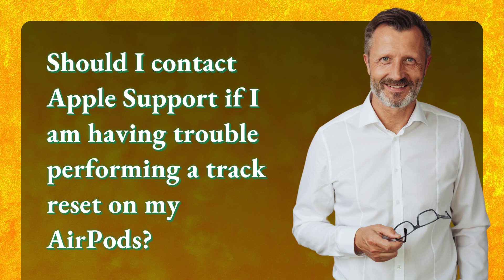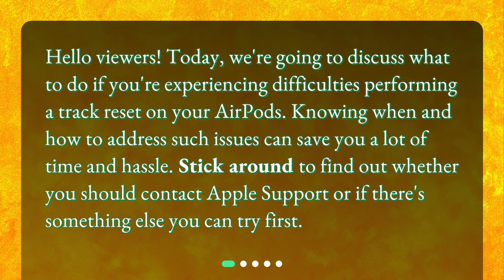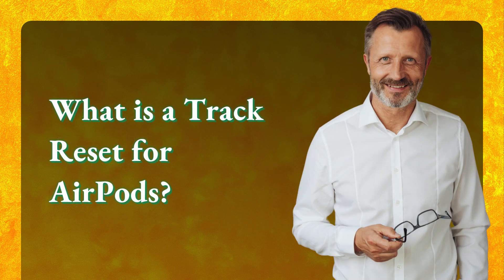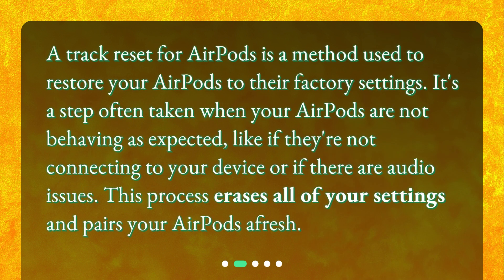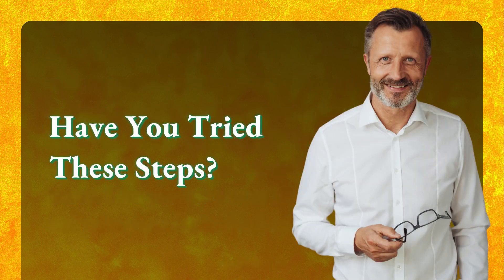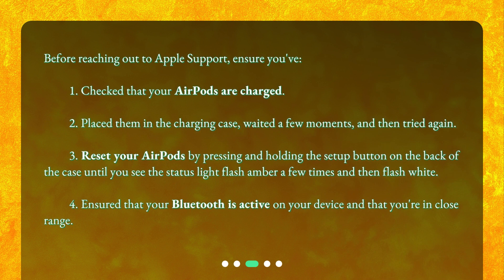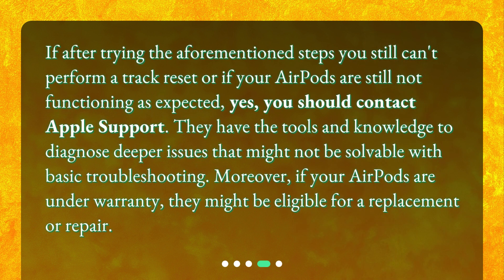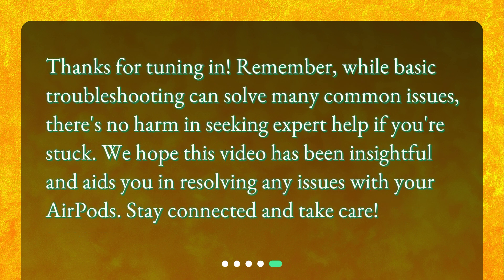Should I contact Apple Support if I am having trouble performing a track reset on my AirPods?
Troubleshooting AirPods: When to Contact Apple Support • Having trouble performing a track reset on your AirPods? In this video, we discuss when to contact Apple Support for assistance. Learn what a track reset is, try some troubleshooting steps, and find out when it's time to reach out for expert help. Don't miss out on valuable tips and potential warranty coverage. Tune in now!

00:00 • Should I contact Apple Support if I am having trouble performing a track reset on my AirPods?
00:27 • What is a Track Reset for AirPods?
00:51 • Have You Tried These Steps?
01:22 • Should You Contact Apple Support?